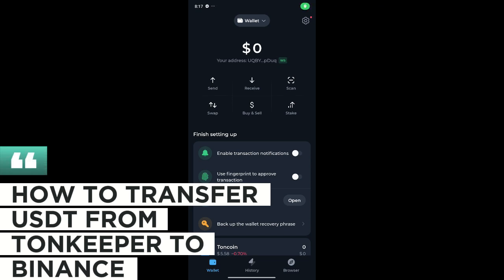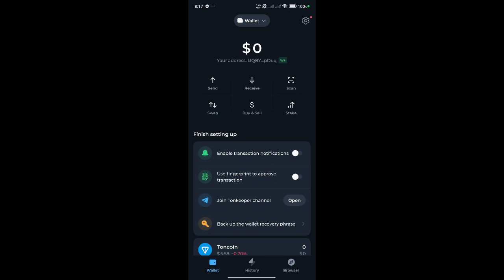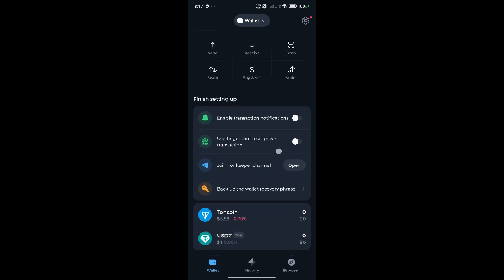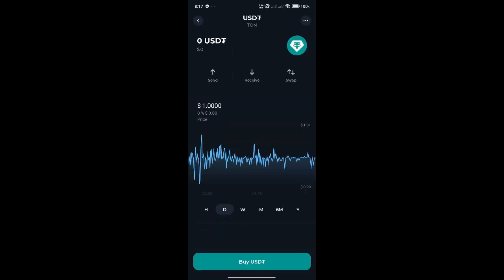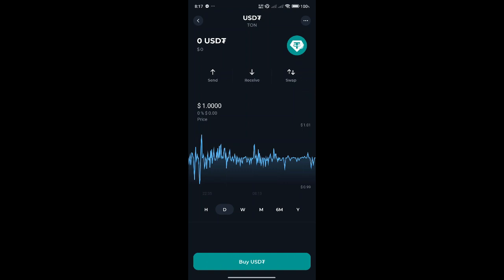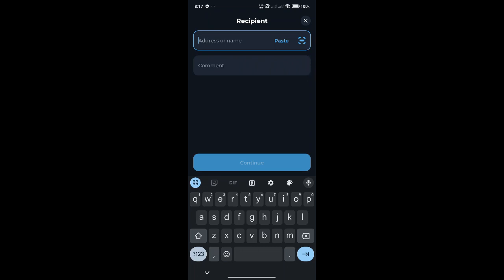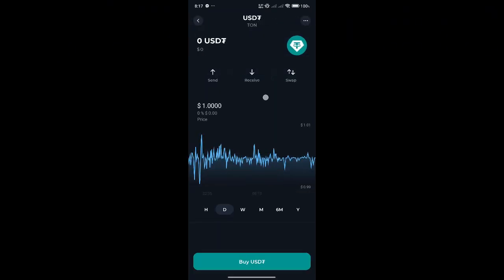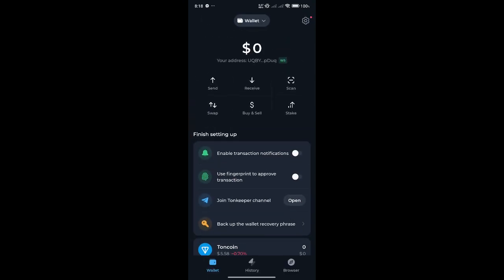How to Transfer USDT from Tonkeeper to Binance (Best Method)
In this video, we'll show you the best method for transferring USDT from Tonkeeper to Binance. Follow these steps to make the process quick and easy!